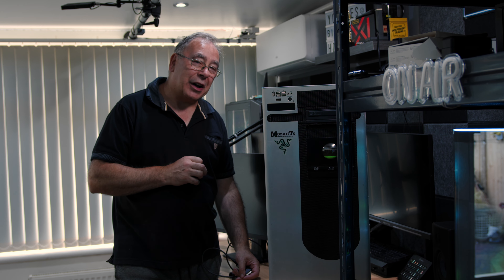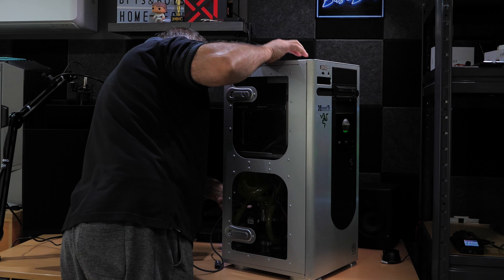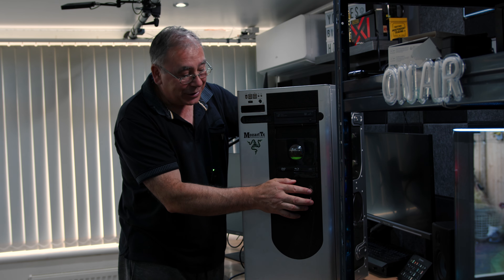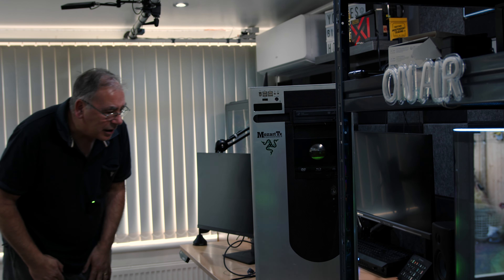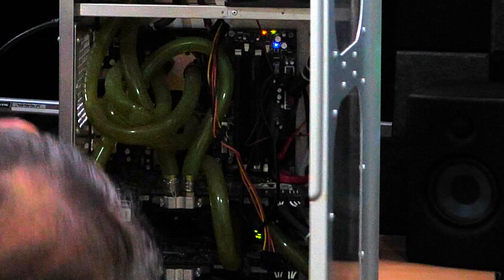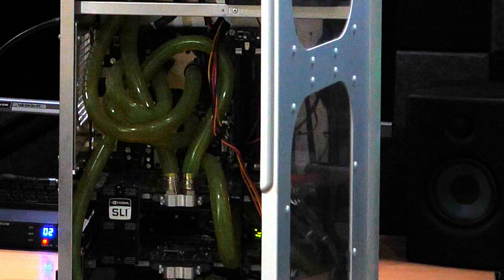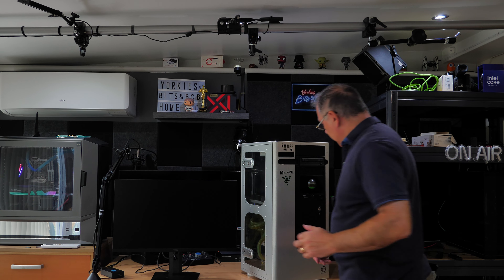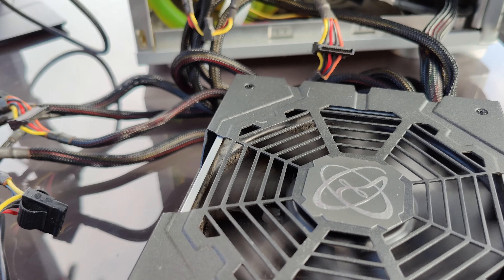The MozartTX Mystery: Can a 17-Year-Old PC Come Back to Life?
Description: e-GeForce 8800 GTX Black Pearl
Purchase Date*: 12/14/2007
Date Registered: 12/29/2007
Part Desc: nForce 680i SLI 775 A1 Version
Place Purchased: Dabs, com
Purchase Date: 12/6/2007
Date Registered: 12/24/2007